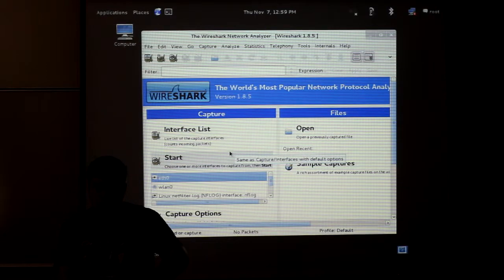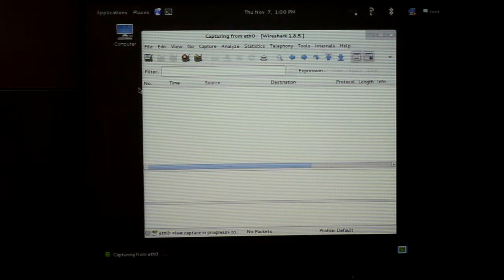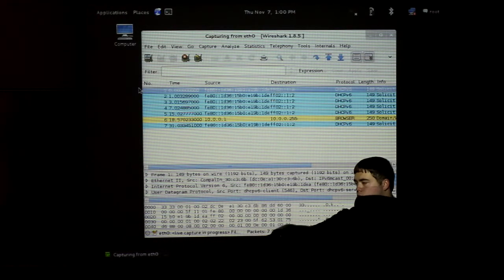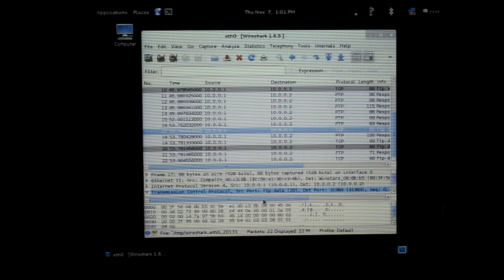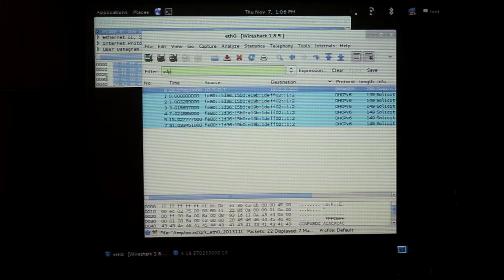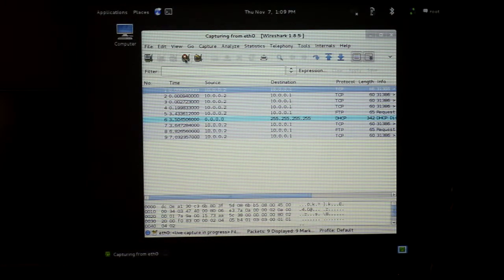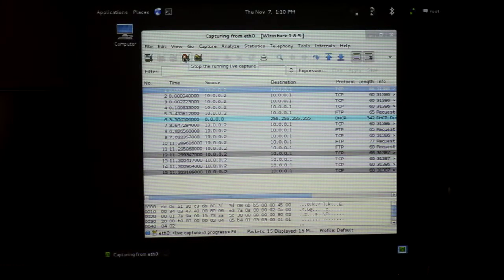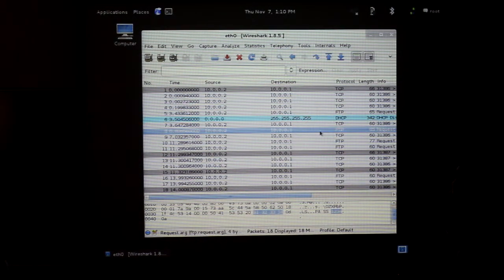Throwing Star LAN Tap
Presenter :
Chris Johnson

Filming / Editing :
Anthony Warner